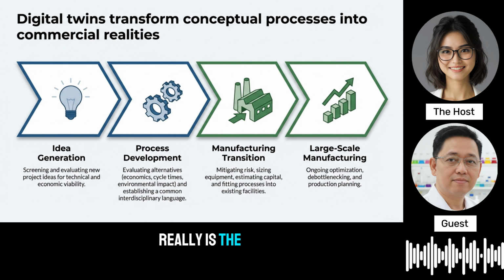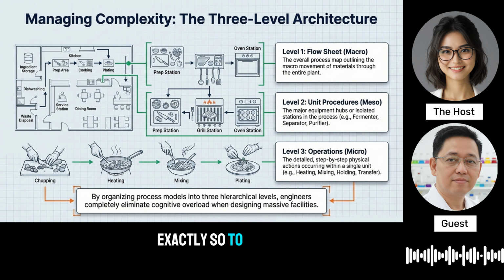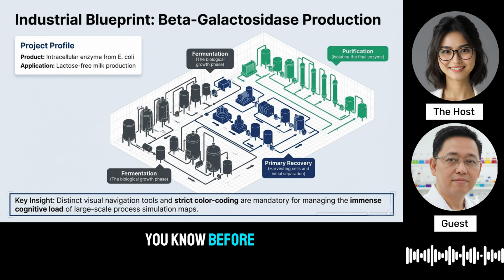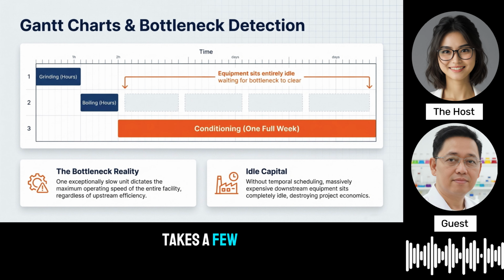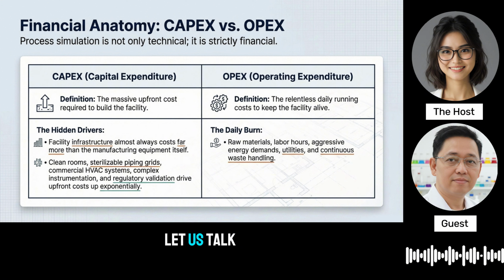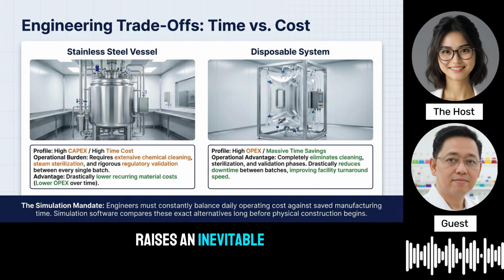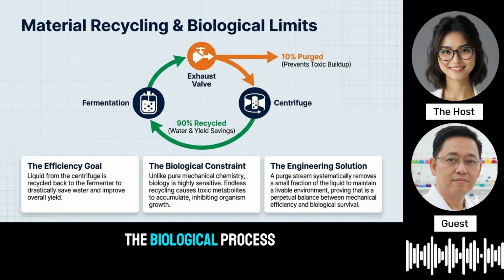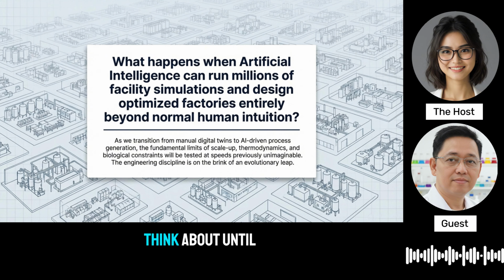Introduction to Building Digital Twins for Biomanufacturing Processes using SuperPro Designer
Step into the world of modern biomanufacturing and discover how digital twins are transforming the way processes are designed, analyzed, and improved. In this video, we begin exploring how SuperPro Designer can be used to model biomanufacturing systems in a practical and industry-relevant way.

Whether you are a student, researcher, lecturer, or professional in biotechnology and bioprocess engineering, this introduction will open the door to a powerful approach for visualizing and understanding complex production workflows before they are built in the real world.

Curious how digital process design can support smarter decision-making in biomanufacturing? This video is a great place to start.

About the Guest:
Dr. Rama Yusvana is a Certified Technologist, a Chartered Biologist of the UK Royal Society of Biology and a Senior Lecturer at Tun Hussein Onn University of Malaysia (UTHM), specializing in biotechnology and bioengineering.

Transparency Notice: The audio and visuals of our videos were facilitated by the use of AI tools such as Google NotebookLM and KlingAI.